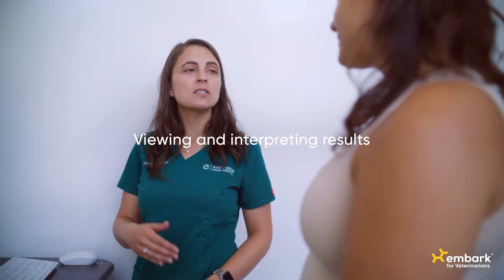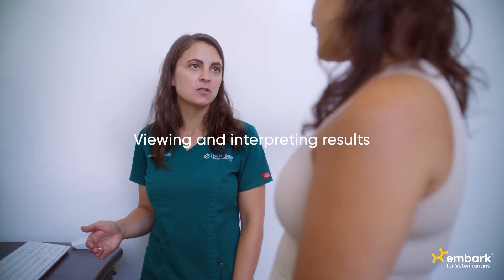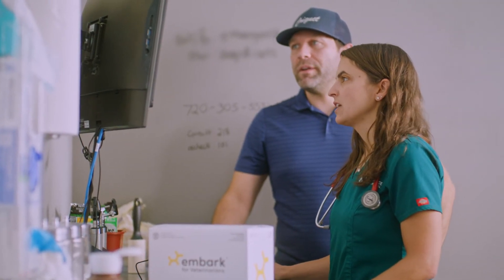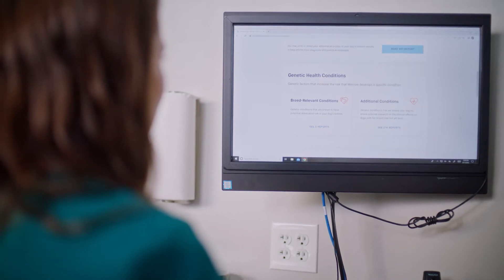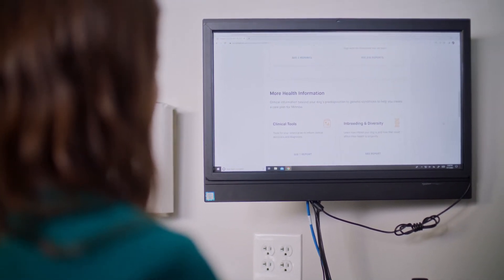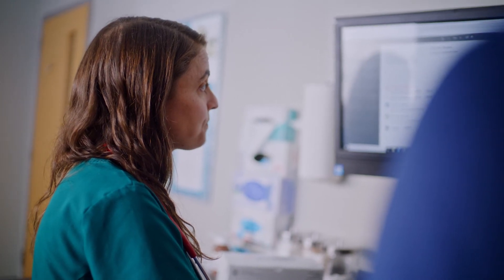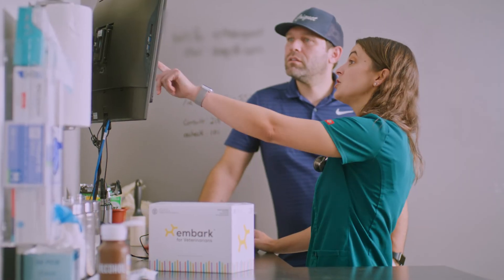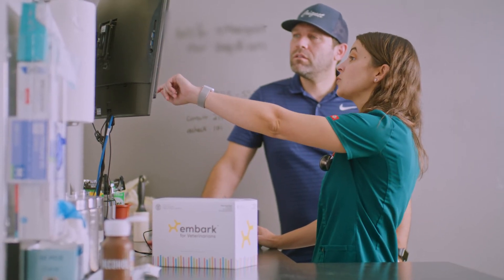How To View and Interpret Dog DNA Results | Overview of Embark for Vets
After the swab has been processed in 2 to 4 weeks, the vet is notified via text or email, and results can be found in the animal hospital's Embark dashboard. Vets will receive a detailed report, no-cost consultations from veterinary geneticists, a glossary of terms, and peer-reviewed article citations to help explain the results.